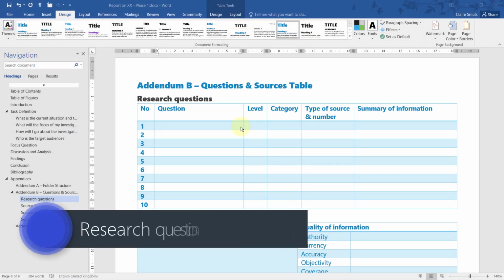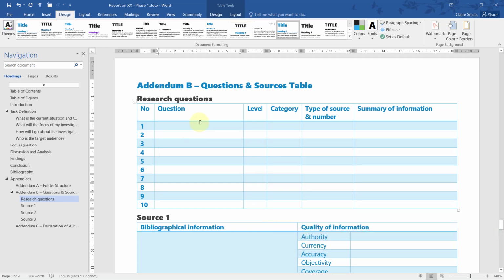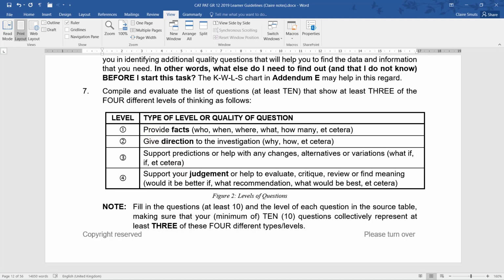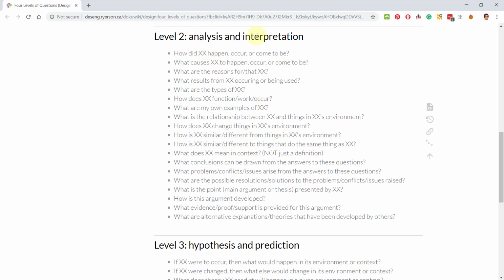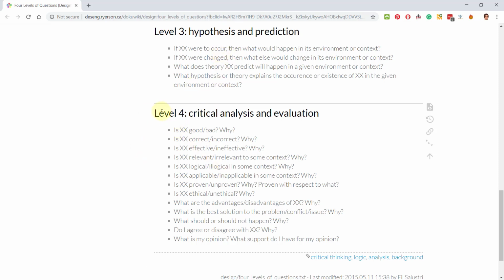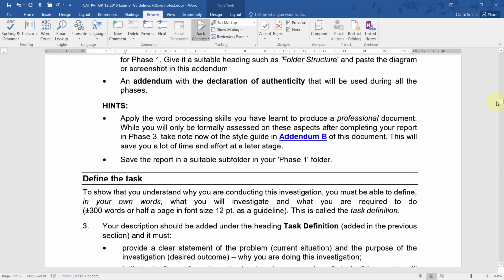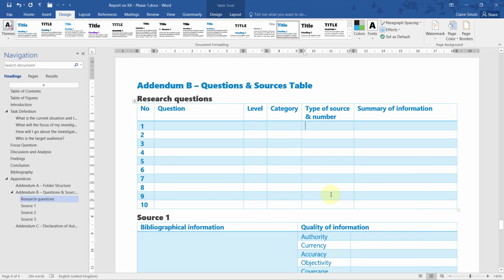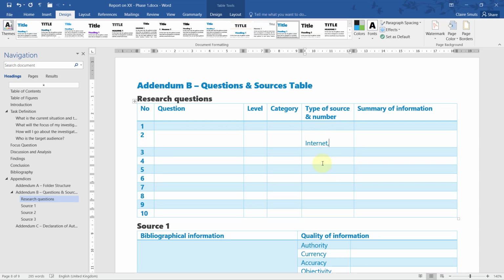Phase 1 Step 7 - Research questions